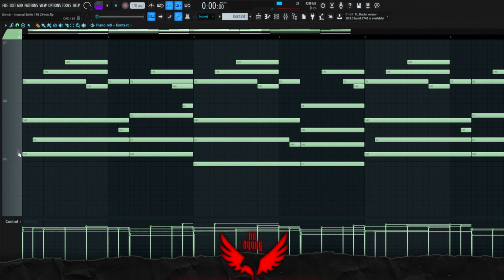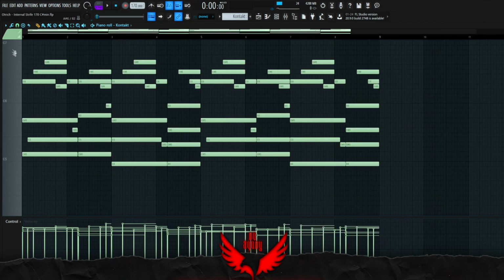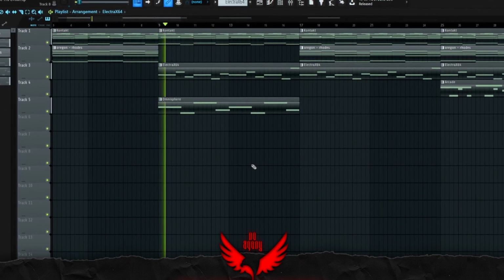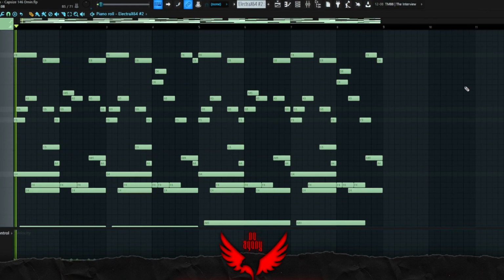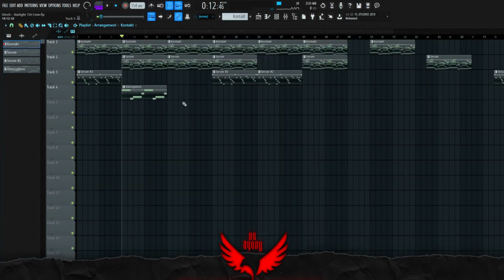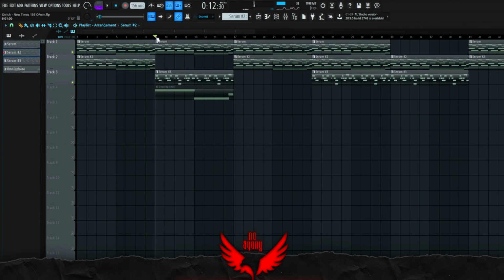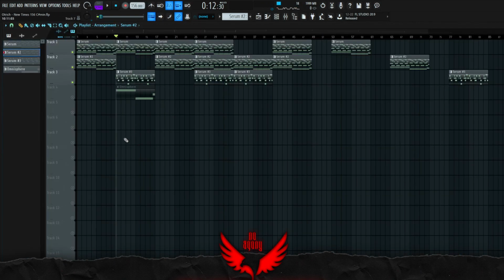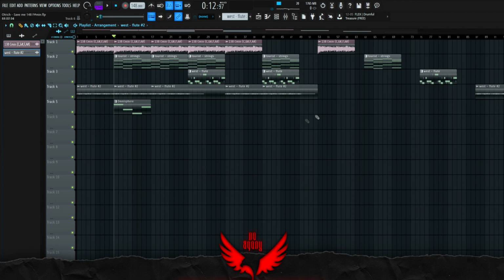HOW TO IMPROVE YOUR WORK SPEED WHEN MAKING MELODIES IN FL STUDIO | no agony.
▪️ Timestamps:

0:00 INTRODUCTION
1:01 Tip 1: ORGANIZING SOUND SELECTION
1:35 Tip 2: KNOWING YOUR CHORD PROGRESSIONS
3:00 Tip 3: KNOWING YOUR INSTRUMENTS
5:31 Trick 1: LAYERING / USING ARPS
7:48 Trick 2: USING PLUGINS (e.g. Grossbeat)
11:49 Trick 3: FLIPPING YOUR OWN SAMPLES
15:20 FREE LOOPS

▪️ We are no agony.